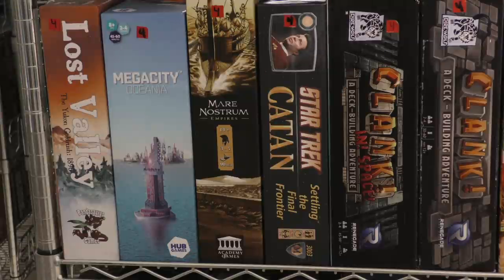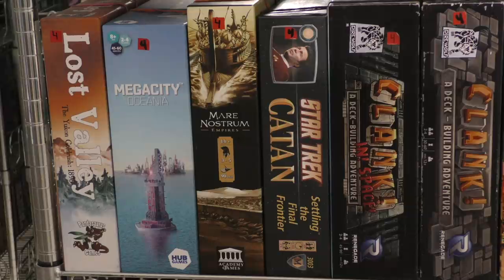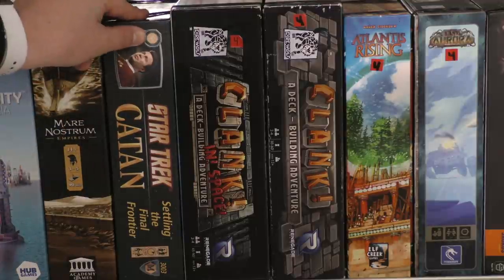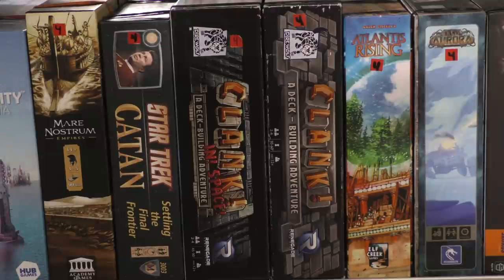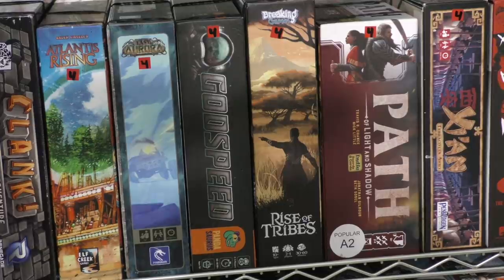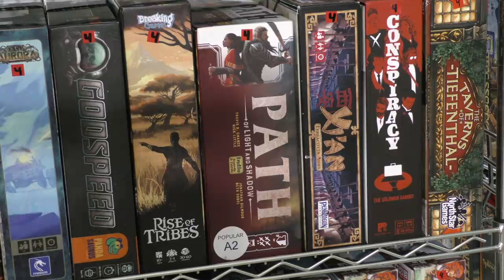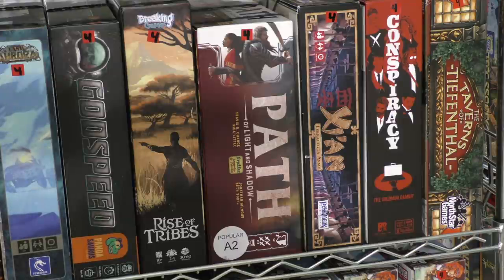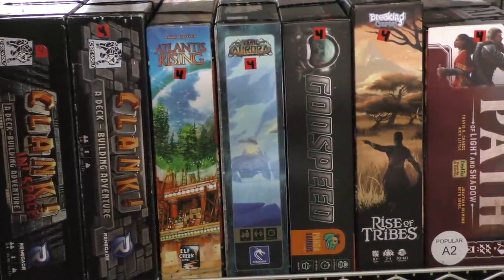Reviewing Shelf 4C: Lost Valley to Taverns of Tiefenthal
Tom Vasel takes a look at a shelf from the Dice Tower library and shares his thoughts!

Intro 0:00
Lost Valley 00:27
Megacity Oceania 1:00
Mare Nostrum 1:20
Star Trek Catan 1:42
Clank! 2:20
Clank! In!  Space! 2:46
Atlantic Rising 3:17
Last Aurora 3:34
Godspeed 3:56
Rise of Tribes 4:20
Path of Light and Shadow 4:52
Xi'an 5:17
Conspiracy 5:49
Taverns of Tiefenthal 6:09